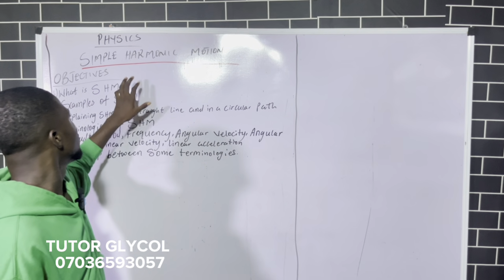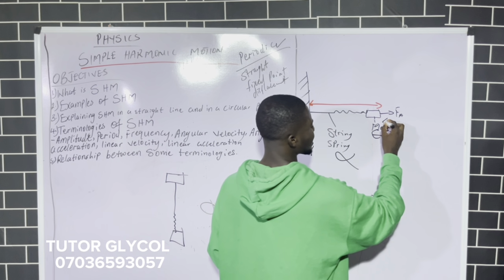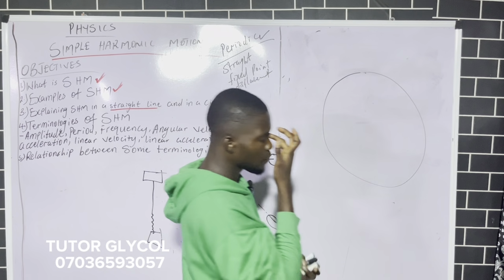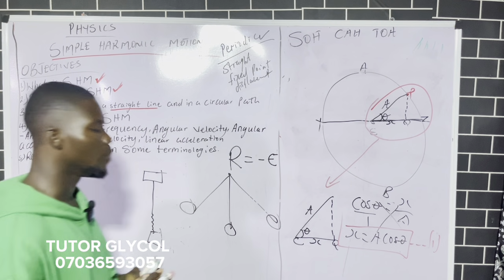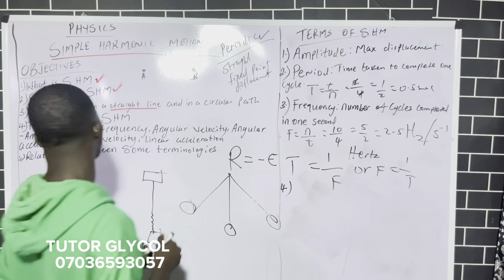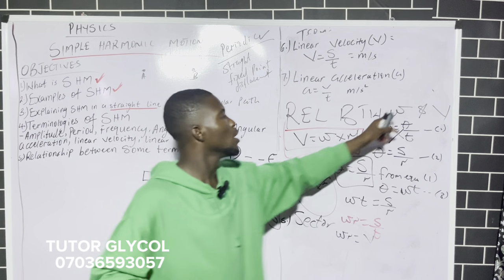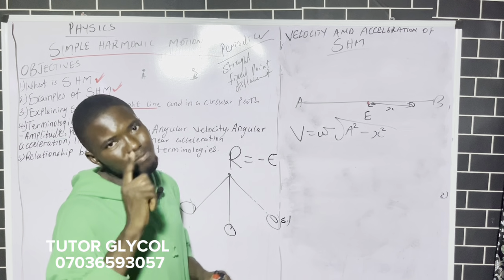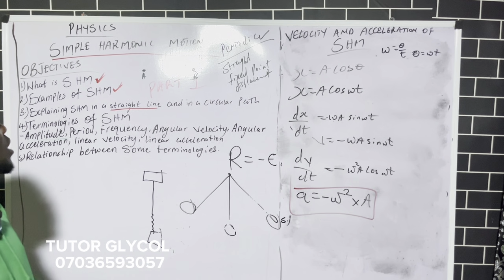SIMPLE HARMONIC MOTION(1) BY TUTOR GLYCOL